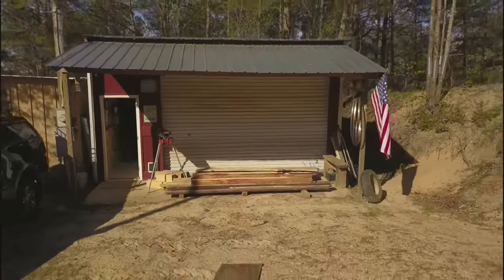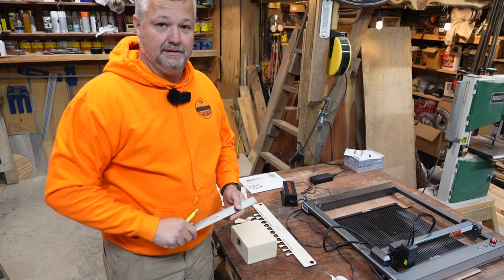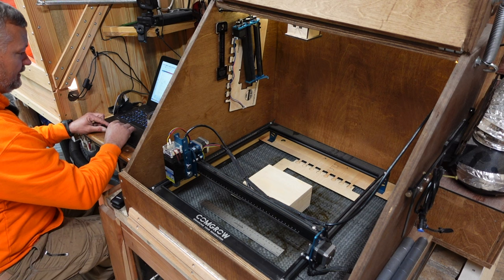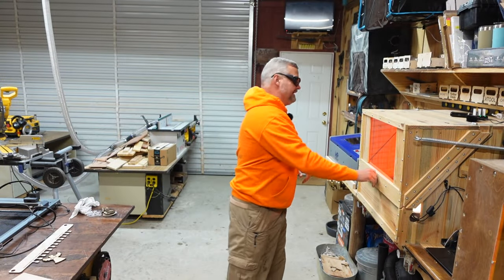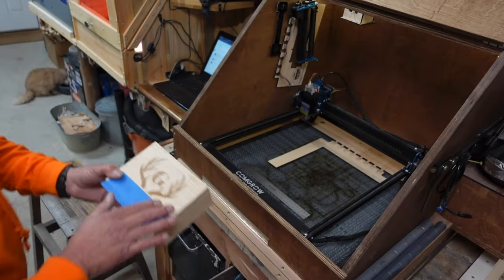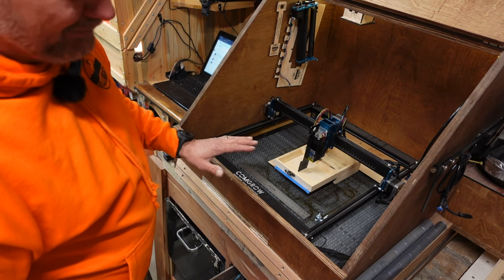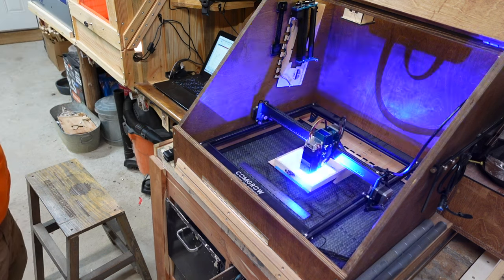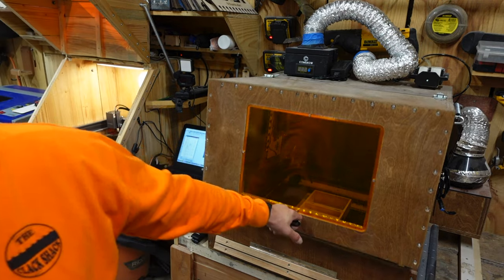Small projects for diode lasers